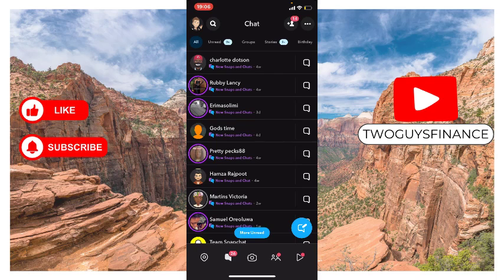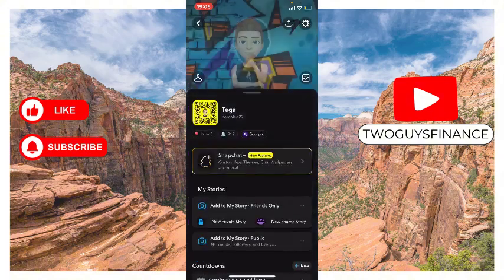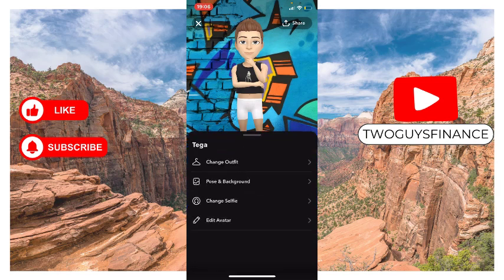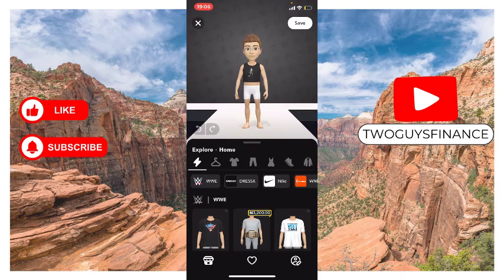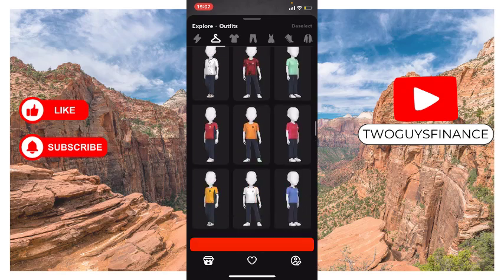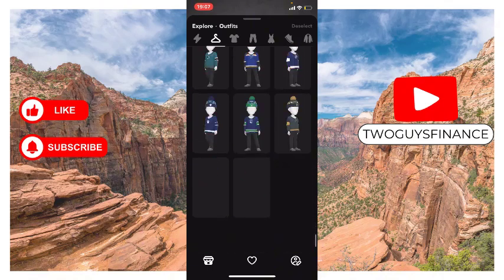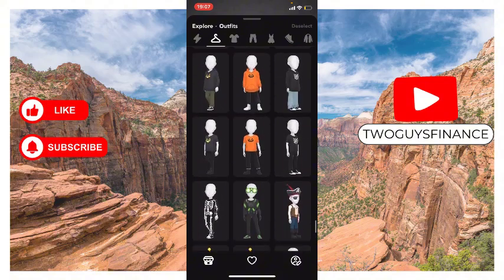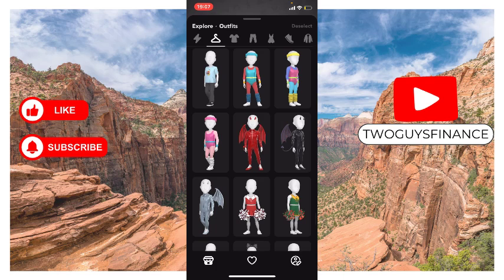How To Get Evil Costume In Snapchat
In This Video, you will learn about How To Get Evil Costume In Snapchat